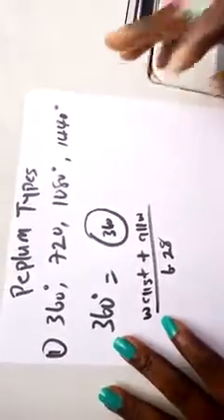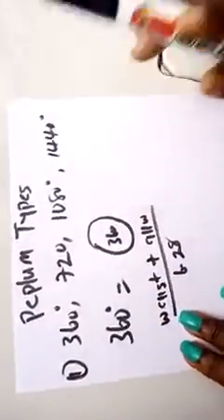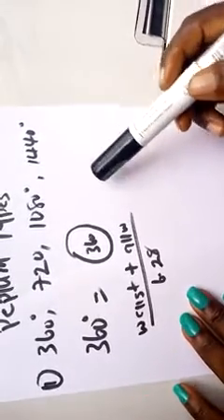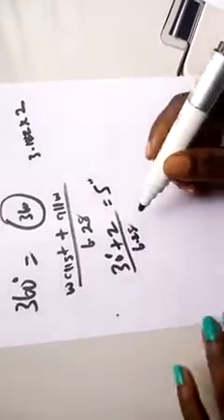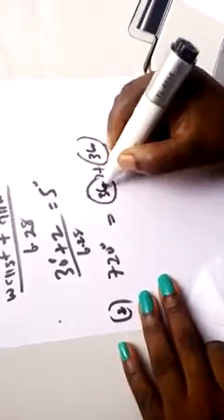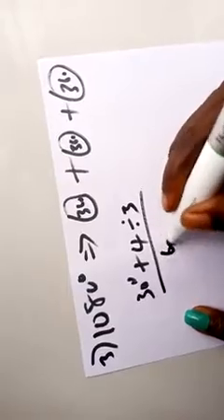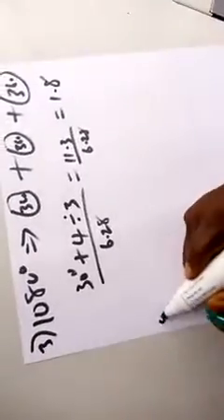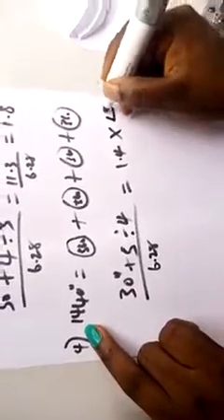How to achieve 360,720,1080,1440 peplum cut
the same methods applies to any number of flare you desire to achieve .